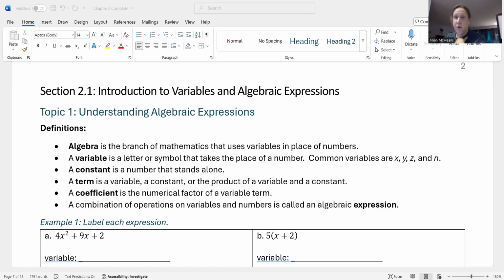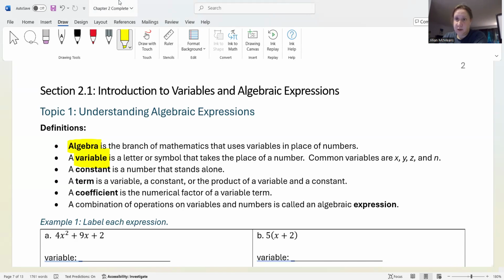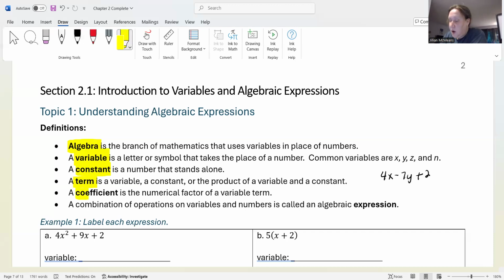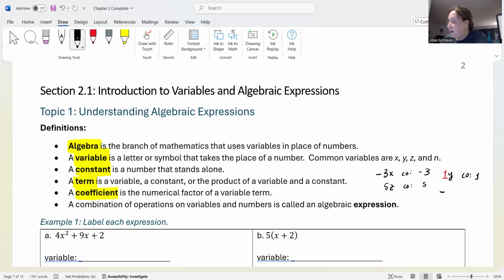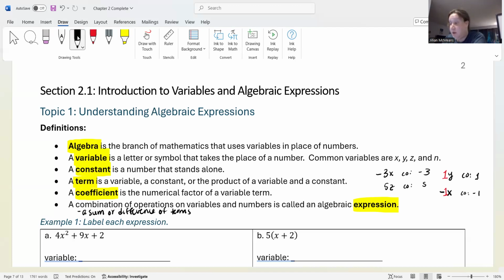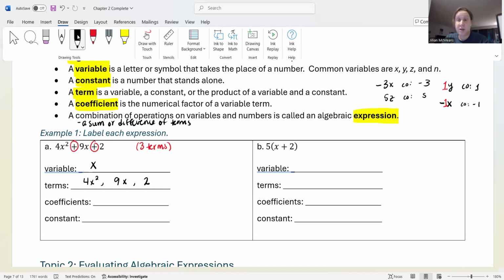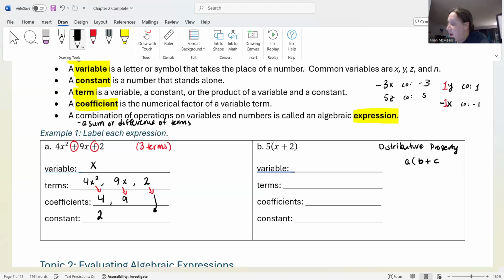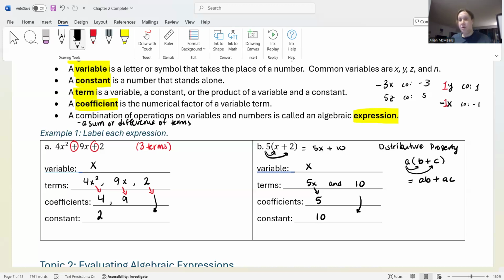Math 025 Section 2.1 Topic 1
A brief introduction to Algebraic Expressions